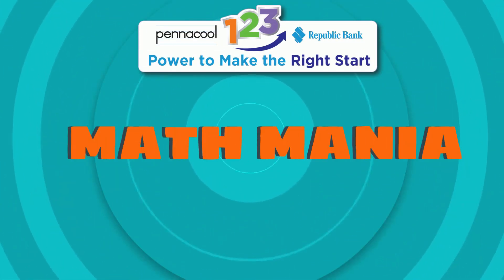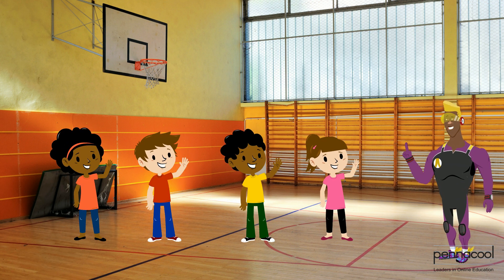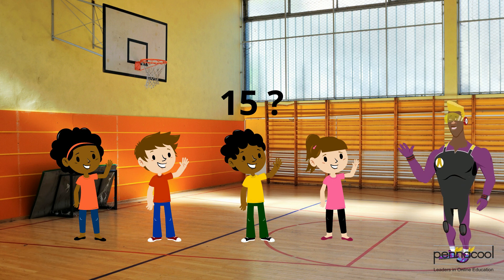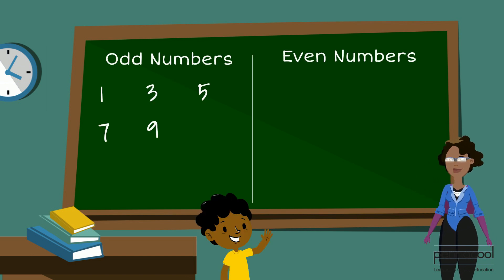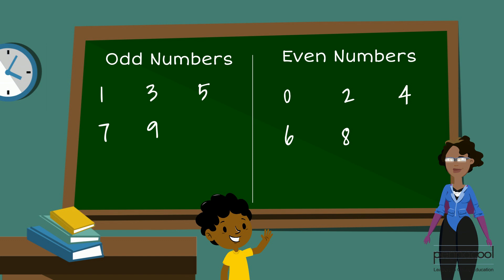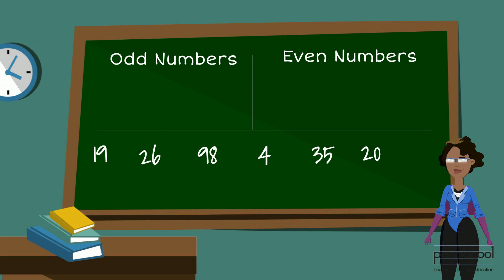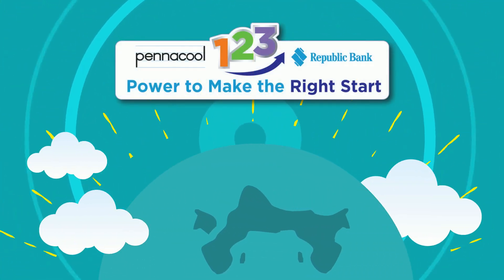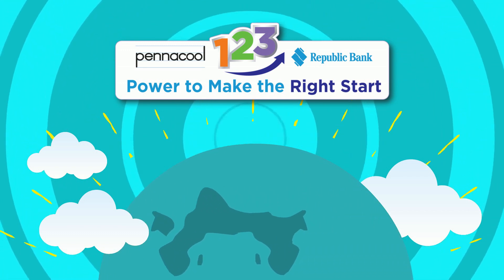Addition of 1 Digit Numbers with regrouping Standard 1 pennacool com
Join Captainess 123 as she explains addition of 1 digit numbers with regrouping.

Log on to pennacool.com 123 Math & Language Arts Platform to access:
- FREE
- Self-correcting
- Curriculum aligned exercises
- Immediate Feedback